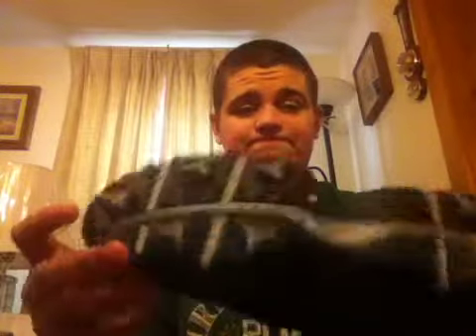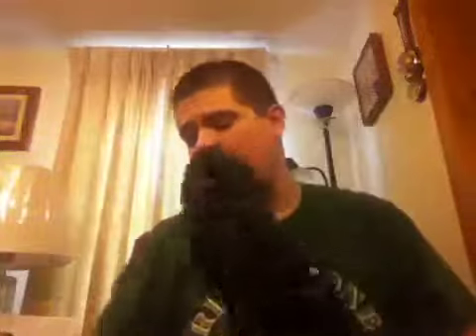Nike Durasport 2 golf shoe unboxing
An unboxing of my new shoes and info on future videos